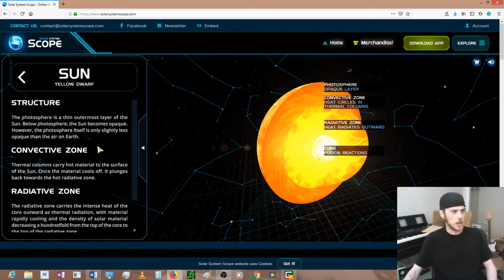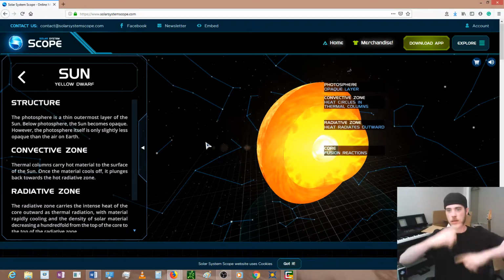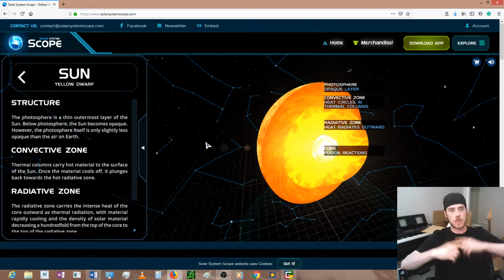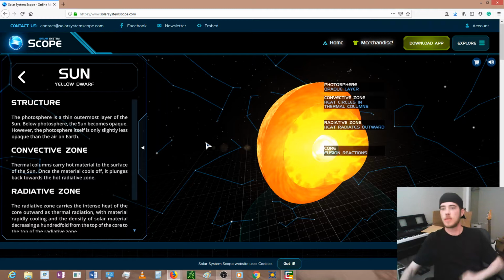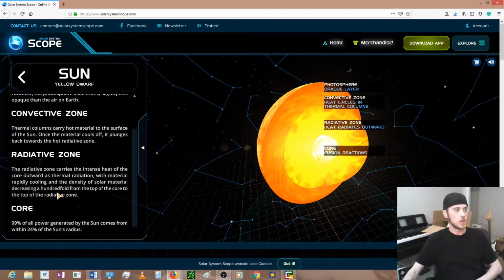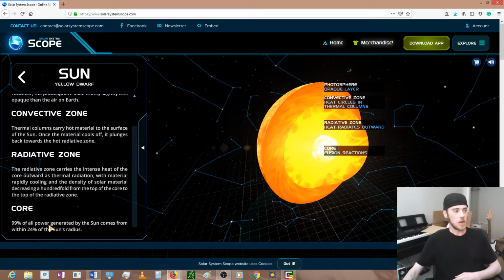StarSeed Chat Space & Sun Weather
Join me as we venture through the Many Types of research as we discover what was thought at one time as an impossible task. Today's topic is on Hiding the truth about Space and Solar flare weather.